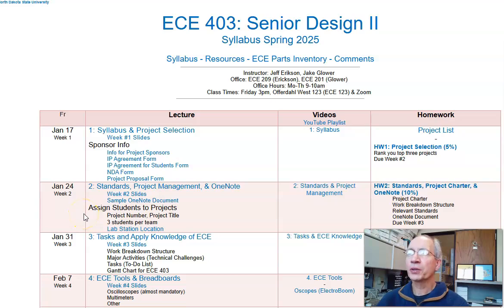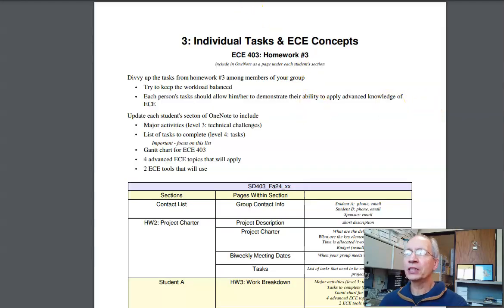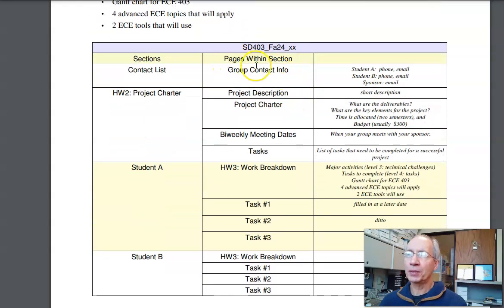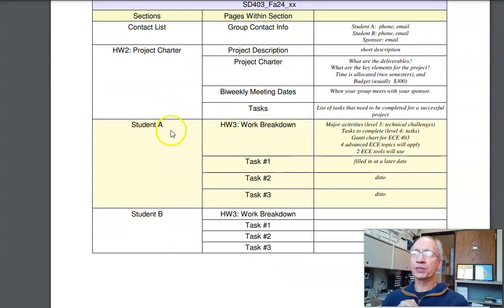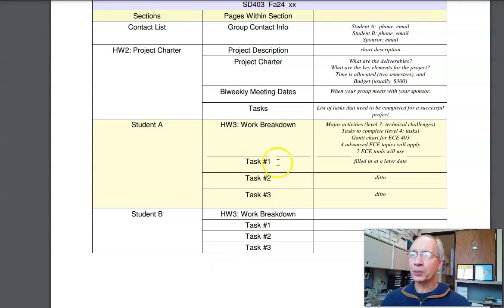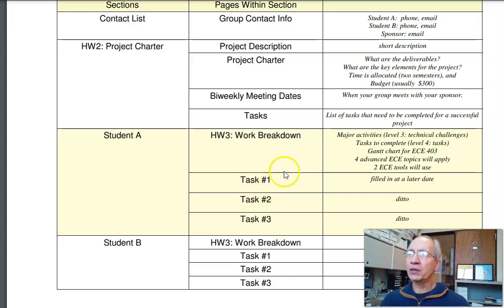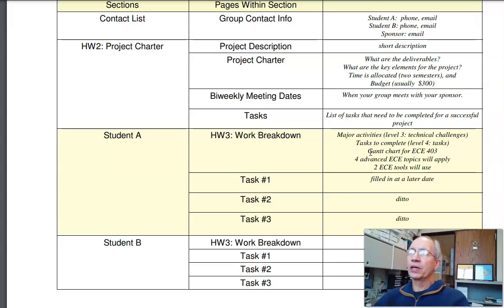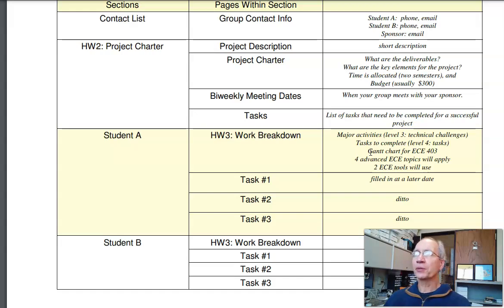ECE 403 HW3: Tasks & ECE Knowledge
Homework set #3 for NDSU ECE 403 Senior Design II (Tasks & ECE Knowledge).  Please visit Bison Academy for corresponding course syllabus, lecture notes, and homework assignments.